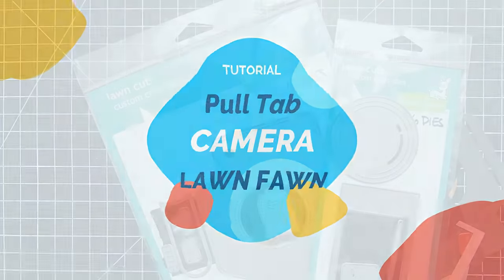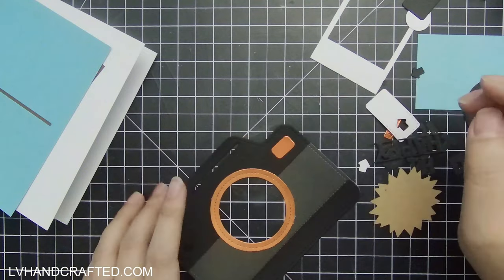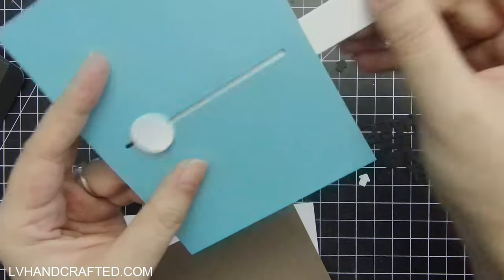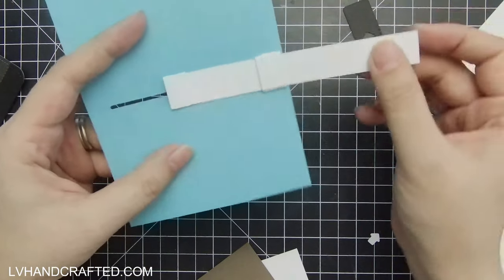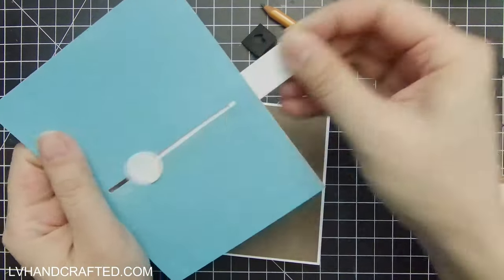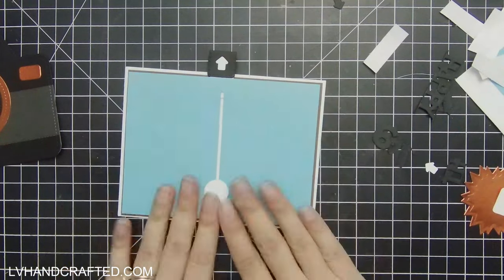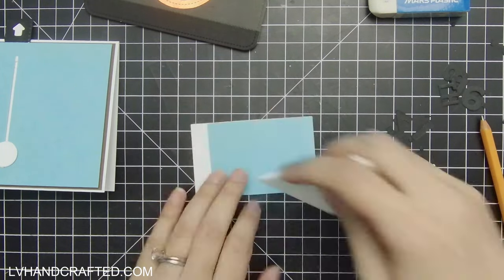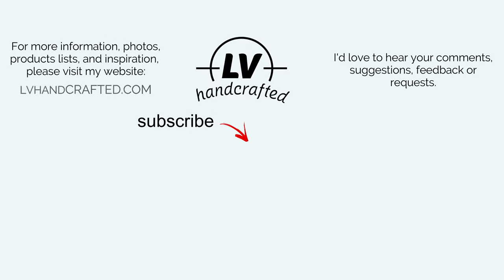Camera Pull Tab Interactive Card Using Lawn Fawn Magic Iris Camera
| PRODUCTS I USED IN THIS VIDEO |
|   I use these (or something similar) every time I craft                     |